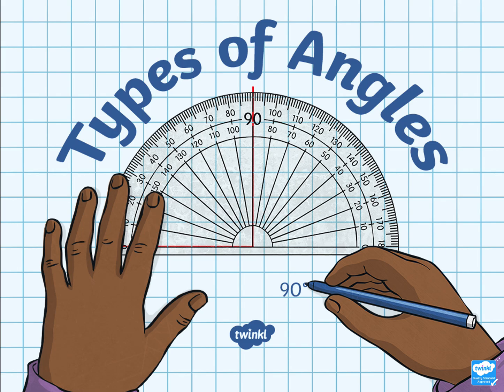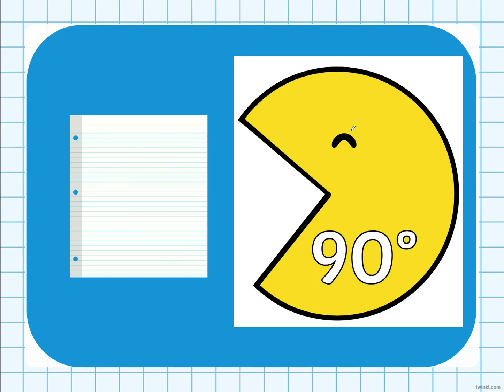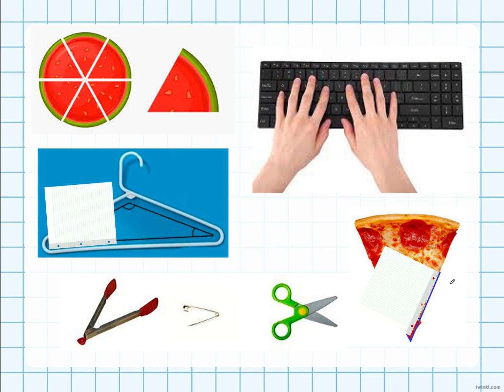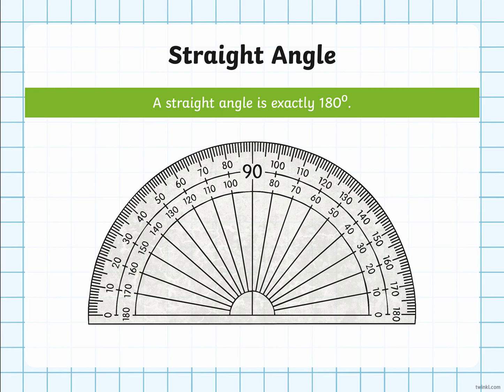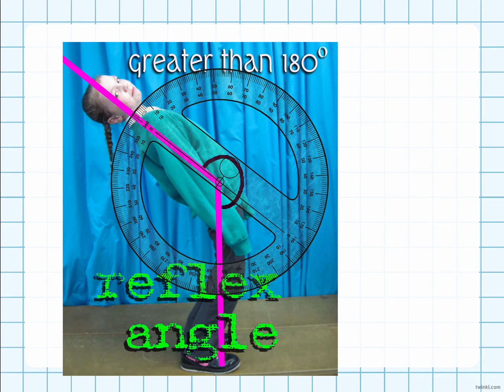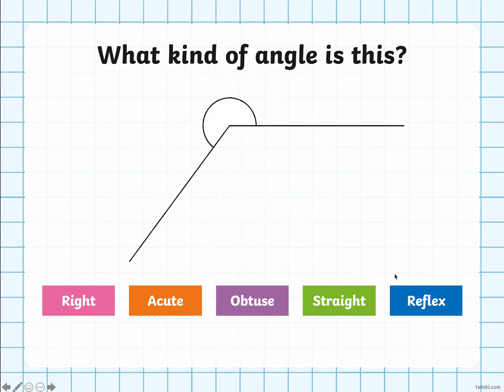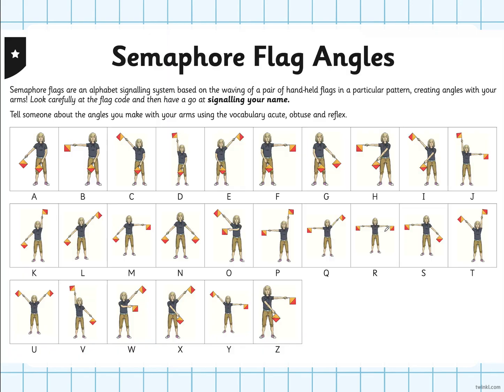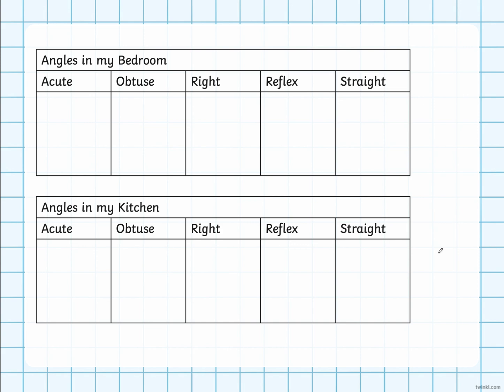Types of Angles